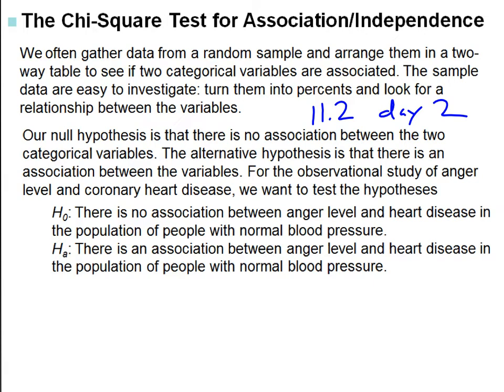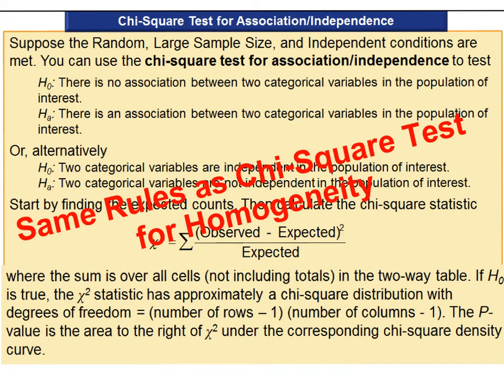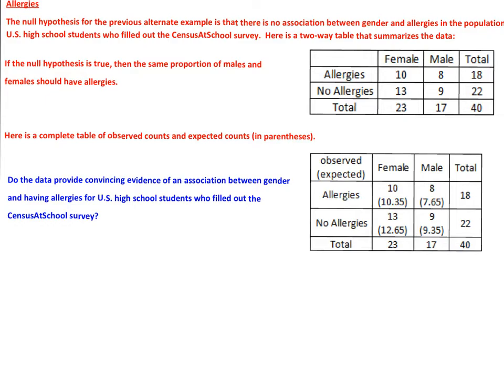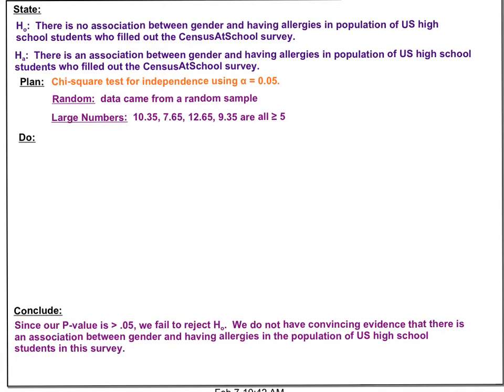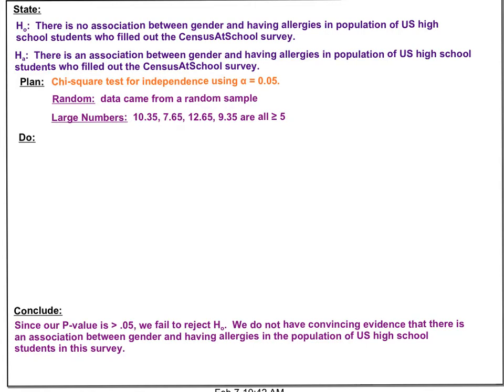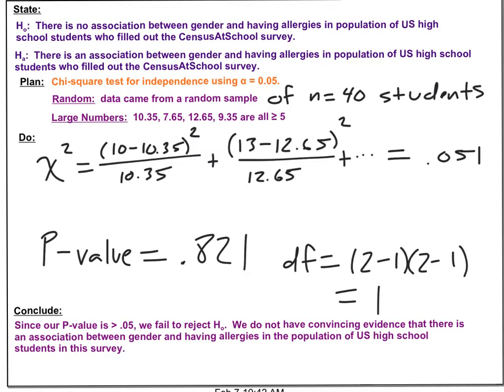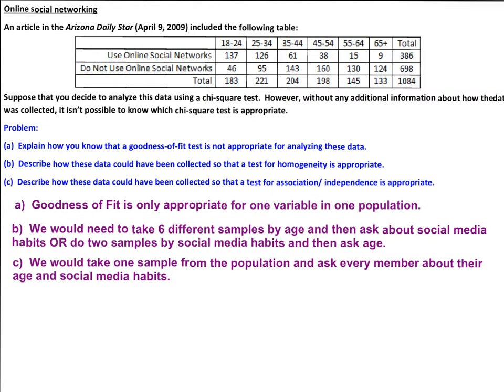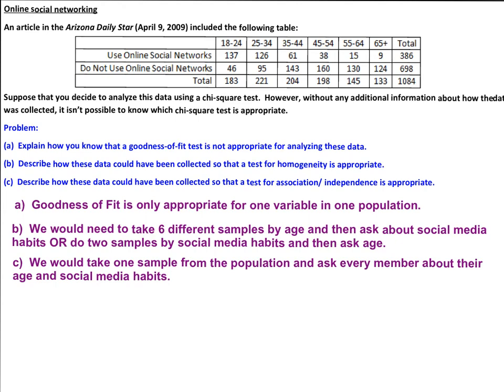11.2 stats day 2